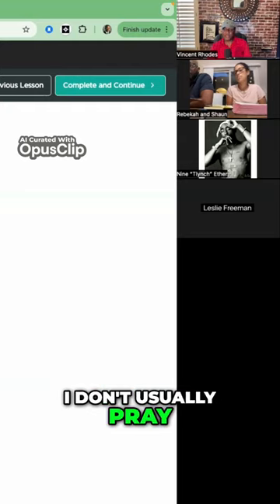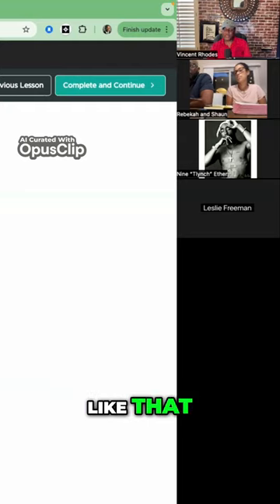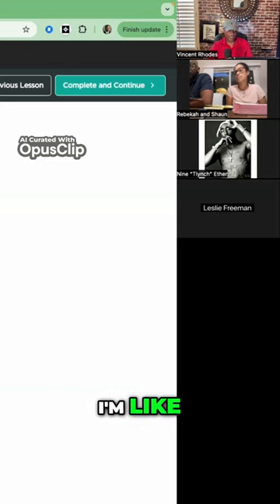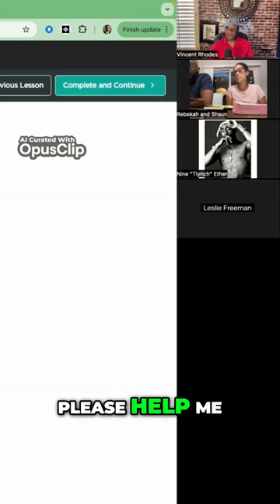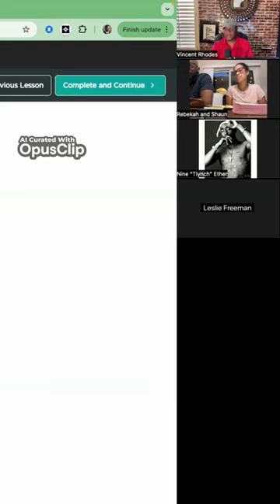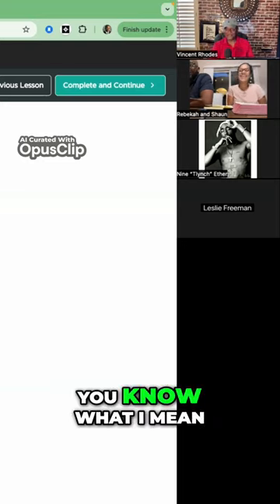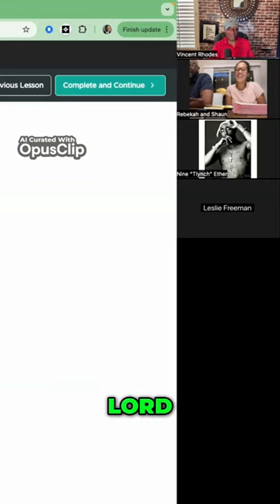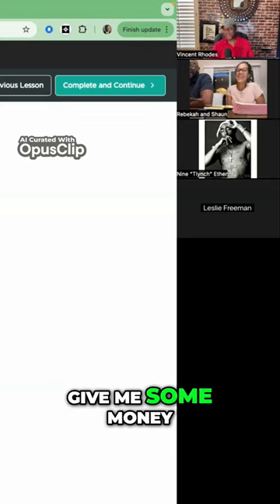The Power of Collective Prayer Unlocking the Blessings in Unity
Vincent Rhodes explores the current events and mysteries of our world from a biblical perspective.  Vincent believes that Jesus Christ is our Savior and the light of the world.  Furthermore, it is only through the light of Christ, that mankind will escape Hell on earth and in eternity.